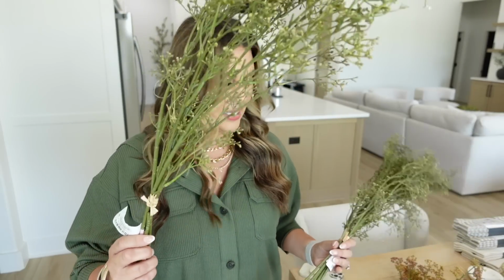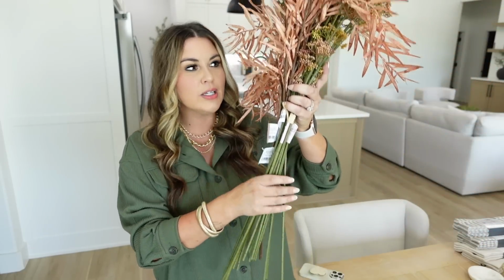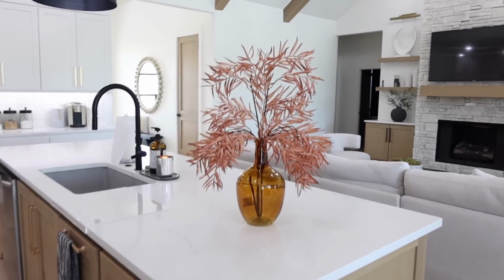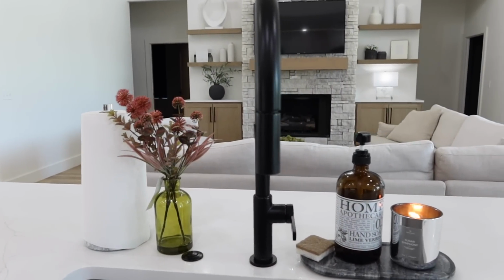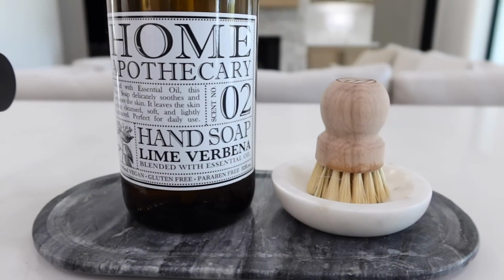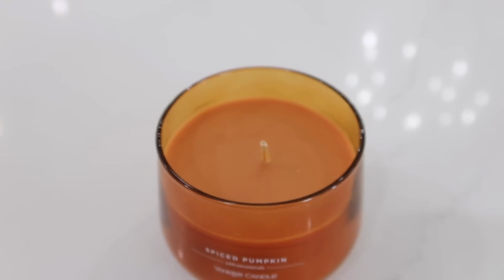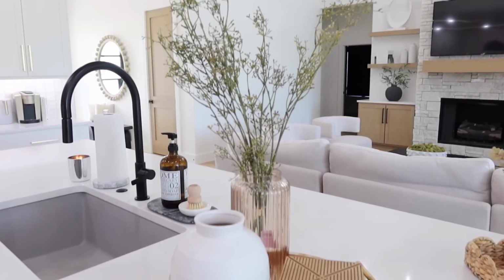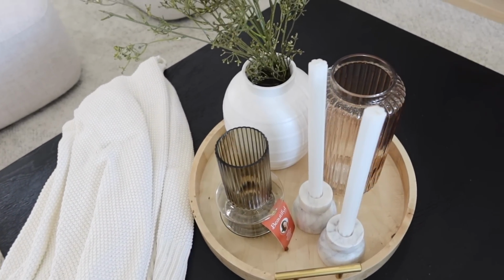WALMART FALL DECOR MUST HAVES 2024 | HIGH END LOOKING FALL DECOR ON A BUDGET | FALL DECOR WITH LINKS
I have struggled to find pretty Fall decor this year. that is until I got on @Walmart and hit the jackpot! This has been one of my favorite recent videos to bring you because of the luxe, high-end look of this Fall decor AND with the amazing prices! Everything in the video is link below, including my shacket!

1. My Ribbed Hooded Shacket (Wearing Large)
2. 33"H Artificial Indoor Stem Bundle, Set of 3
3. 33"H Artificial Indoor Stems Fall Bundle, Set of 3
4. 34"H Artificial Indoor Dried Peach Fern Stem
5. 9" White Textured Ceramic Vase with Handles
6. 8" Textured White Ribbed Ceramic Vase
7. 12" High Amber Translucent Glass Indoor Tabletop Vase
8. Beautiful 8.5" Tall Ribbed Oyster Gray Tubular Glass Vase
9. 10" Ribbed Glass Vase, Champagne
10. 15" Artificial Fall Floral Arrangement Made for Tabletops
11. Beautiful Medium Decorative Wooden Box
12. Leaf Shaped Gold Indoor Tabletop Trinket Tray
14. Brass & Glass 4.4" Tabletop Trinket Tray Decorative Petals
15. 3" Marble Candle Holders, Set of 2
16. Unscented Taper Candles, 2-Pack, 11 inches
17. Mainstays Creamy Vanilla Pumpkin 3 Wick Candle
18. Yankee Candle Spiced Pumpkin Studio Collection Jar Candle
19. Scalloped Woven Natural Water Hyacinth Decorative Tray
20. Beautiful Round Burlwood Tabletop Tray with Gold Handles
21. Chunky Knit Papyrus Throw
22. Grid Check Square Fabric Napkin Set, Grey, 4 Pieces
23: 21" Raw Sand Table Lamp w/ Shade by Dave & Jenny Marrs

❤ My Lashes!

Chapters Added:
0:00 - Intro
1:05 - Fall Stems
4:27 - Vases
11:17 - Decor Fall Pieces
16:20 - Candles
17:54 - Decorative Trays
22:53 - Throw Blankets